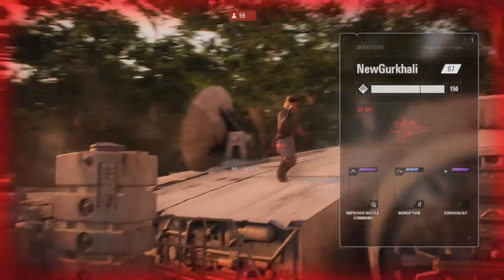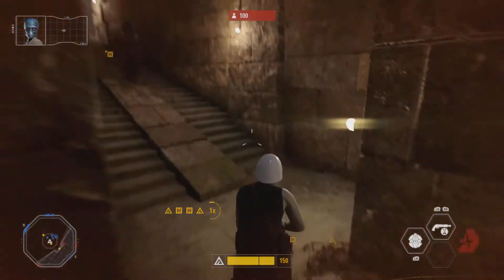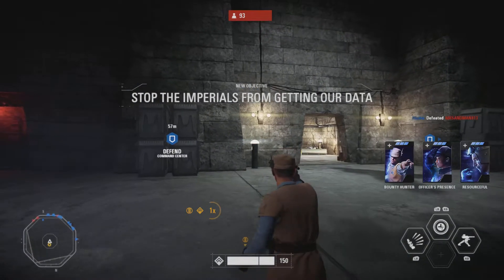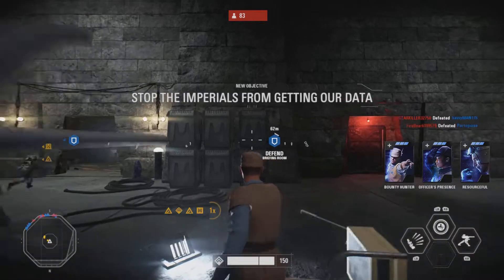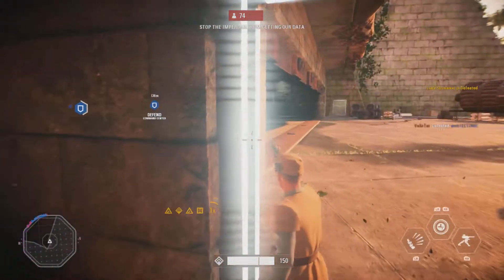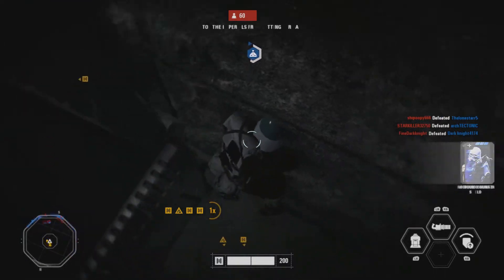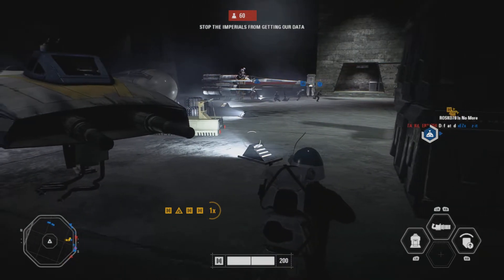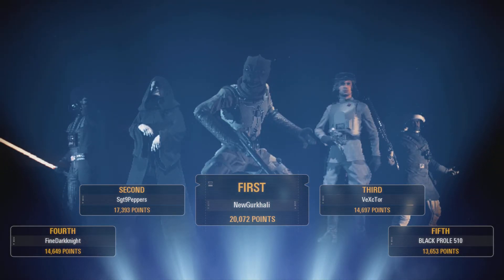Star Wars Battlefront 2: One Handed Challenge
Star Wars Battlefront 2: One Handed Challenge! I Am Playing Star Wars Battlefront 2 With ONE Hand!